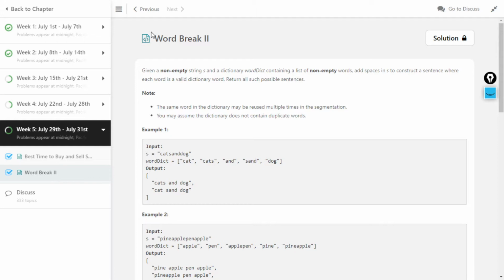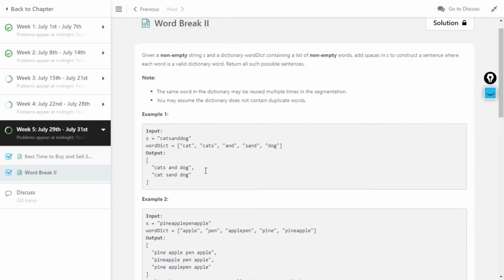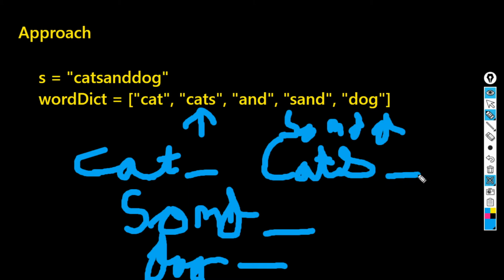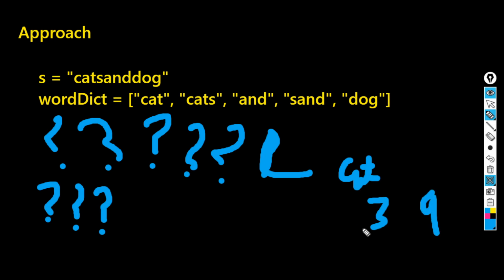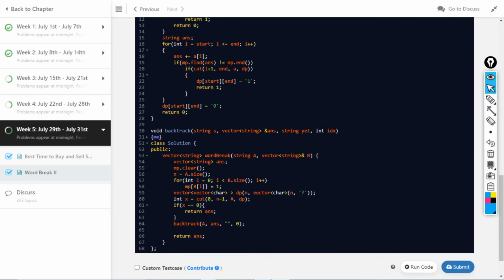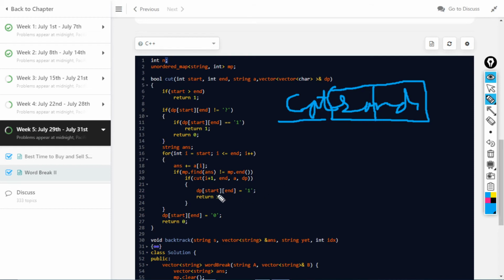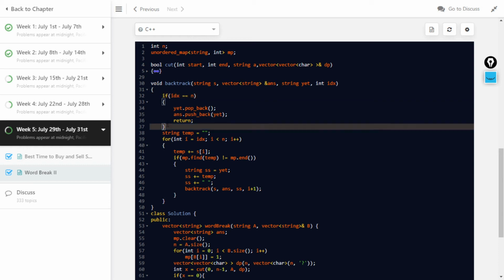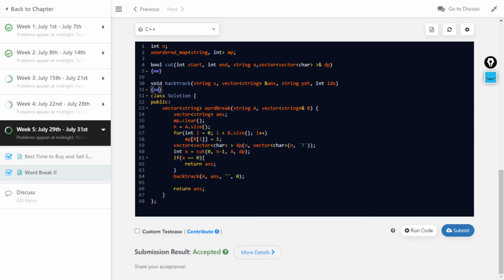Word Break II Leetcode July Challenge Simple solution